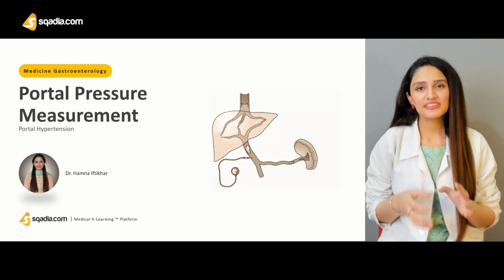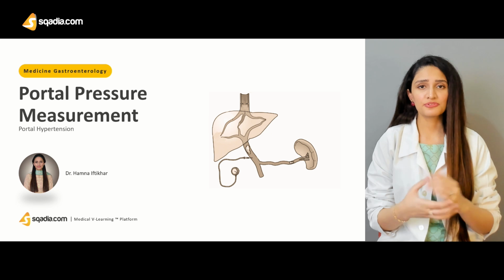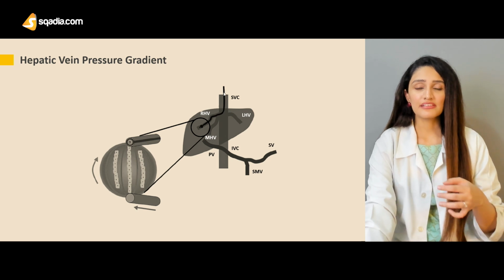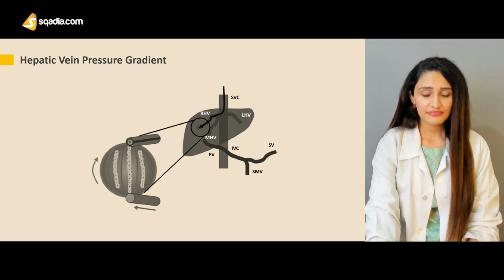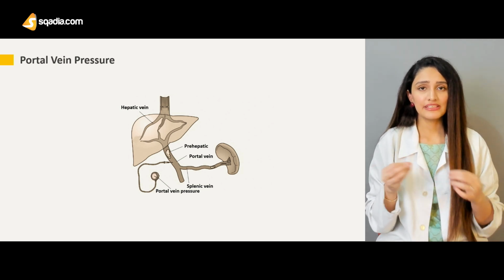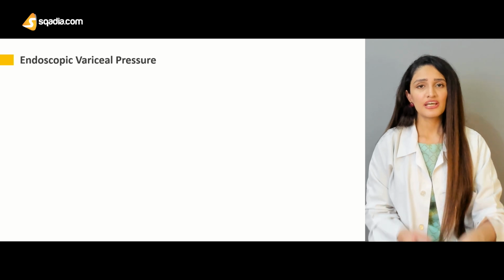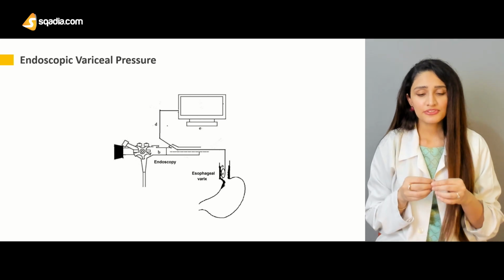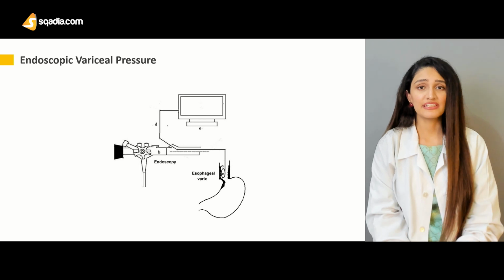Portal Hypertension | Portal Pressure Measurement